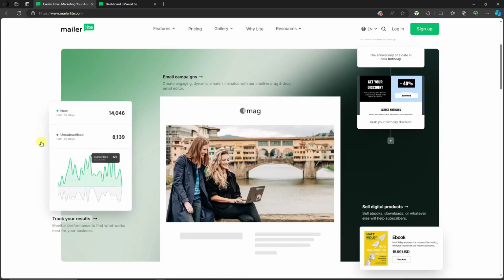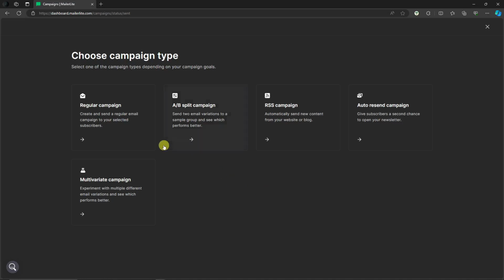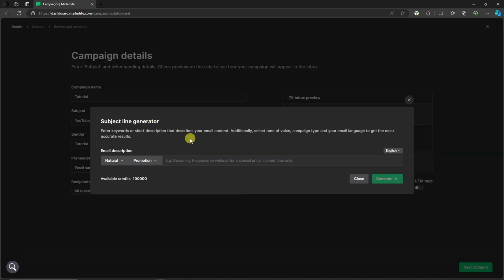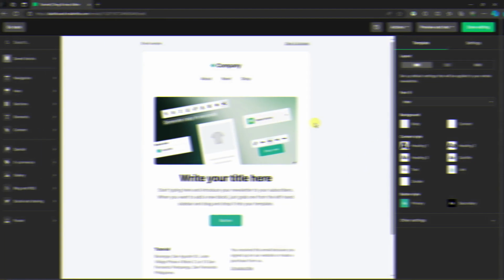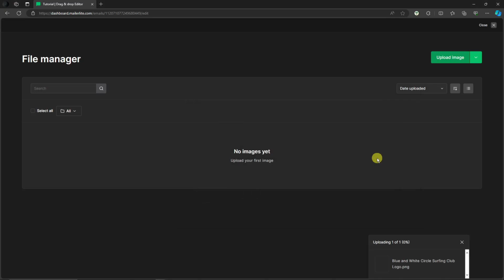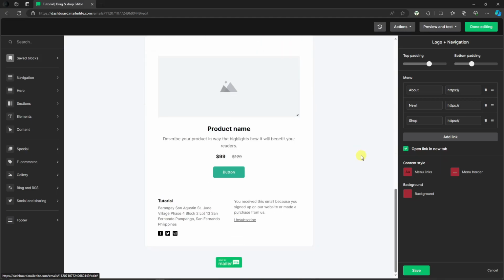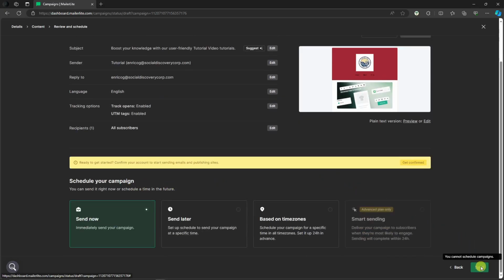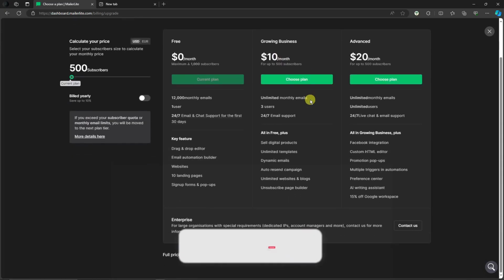How To Use MailerLite Best FREE Email Marketing Platform 2024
Unlock the world of effective email marketing with our comprehensive tutorial on "How To Use MailerLite – Best FREE Email Marketing Platform." This guide will walk you through the steps to leverage MailerLite's powerful features for successful email campaigns.

This tutorial is designed for beginners who are new to MailerLite and want to learn how to use it effectively. The video covers various topics, including an introduction to MailerLite, creating and managing campaigns, designing and customizing email templates, adding and managing subscribers, automating workflows, and tracking your email campaign's performance.

The tutorial video is easy-to-follow and includes step-by-step instructions and visual aids to help you understand each concept. The instructions are simple and straightforward, making it easy for anyone to get started with MailerLite.

Discover the user-friendly interface and robust tools MailerLite offers for creating, managing, and analyzing your email campaigns. From designing eye-catching emails to utilizing advanced automation features, this tutorial covers it all.

Whether you're seeking the best email marketing platform or looking to enhance your strategy, MailerLite is a powerful, budget-friendly choice. Elevate your email marketing game and engage your audience effectively with MailerLite.